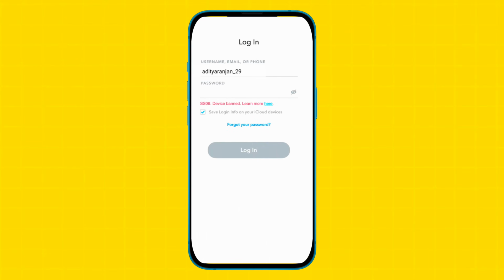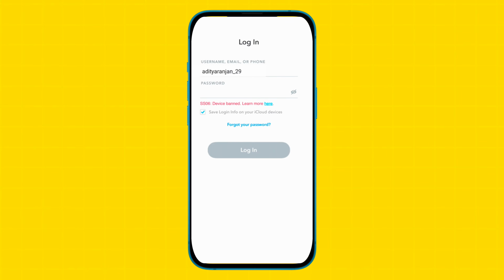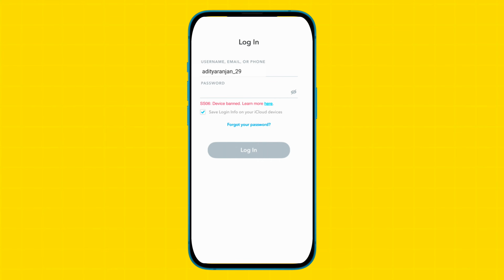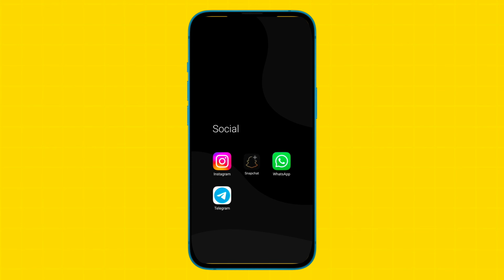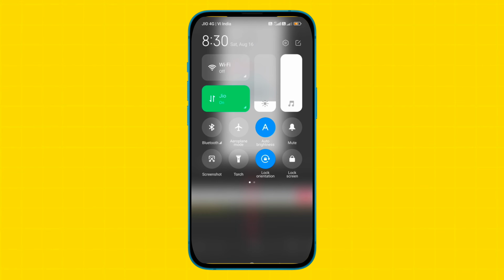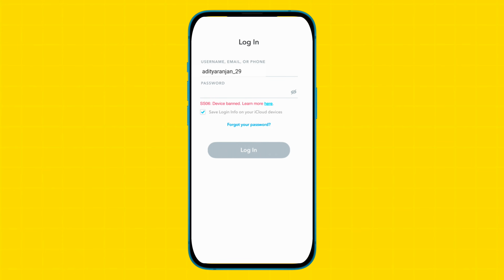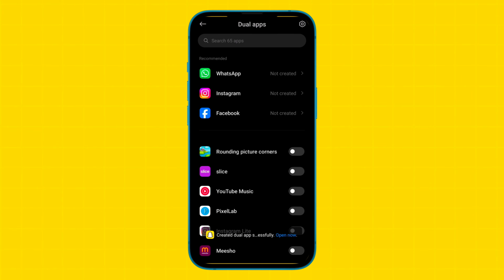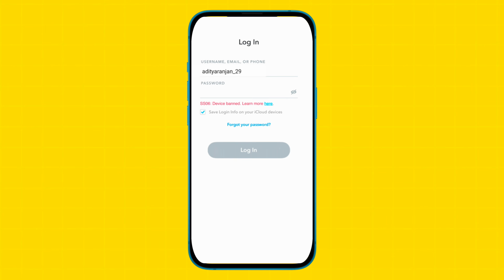How to fix Snapchat ss06 Device Ban android/iPhone | Snapchat ss06 device banned problem solve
So guys, in today's video, I will tell you how to solve the "Snapchat S06 device ban" problem!